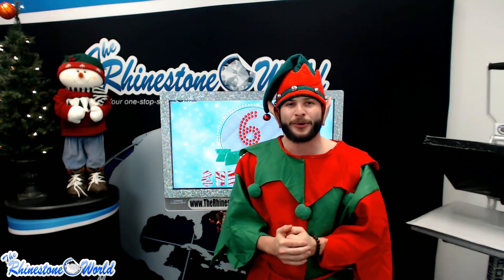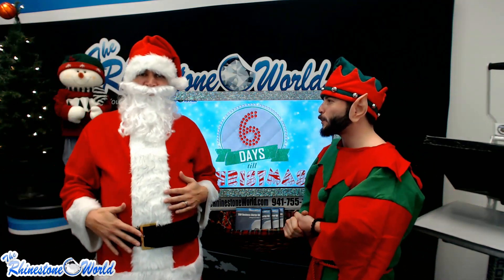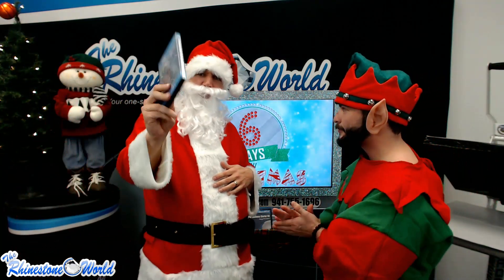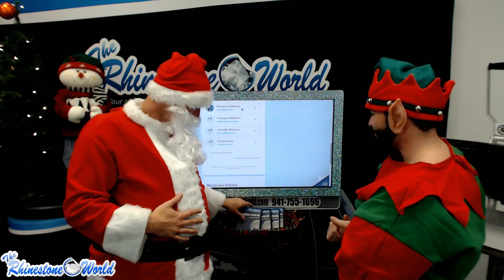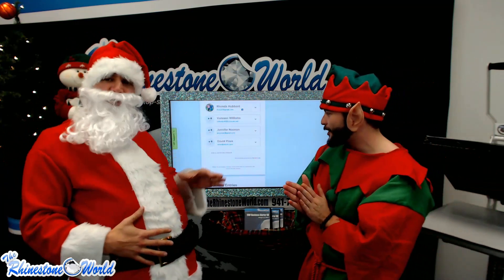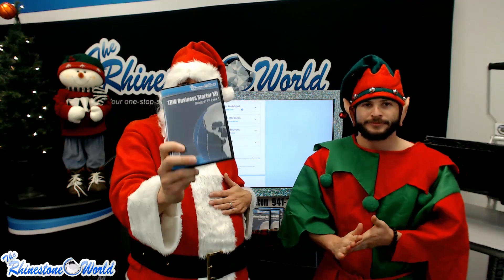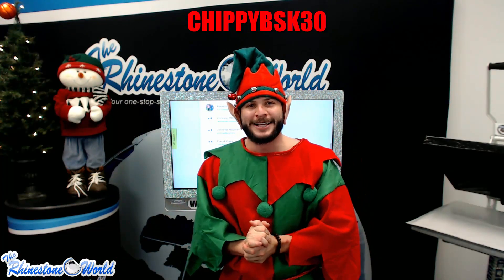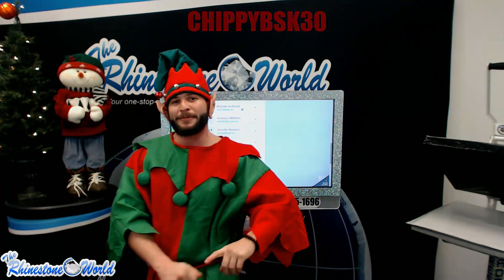TRW's 4th day 'til Christmas Giveaway... 4 WINNERS!!!